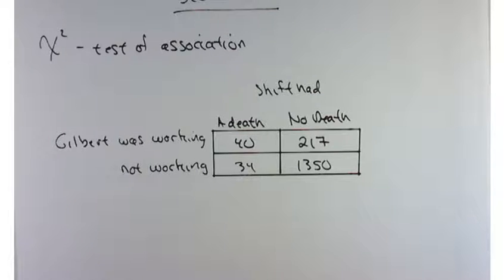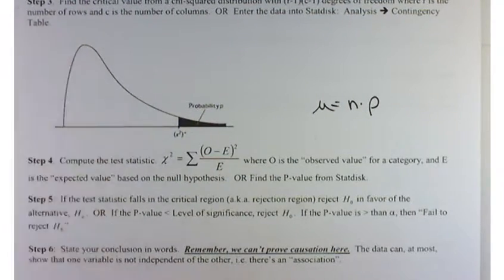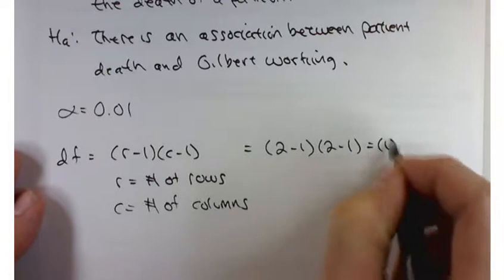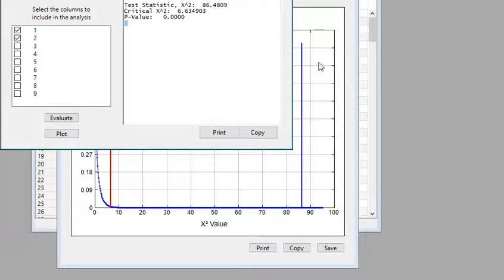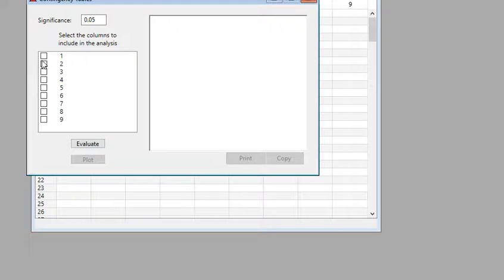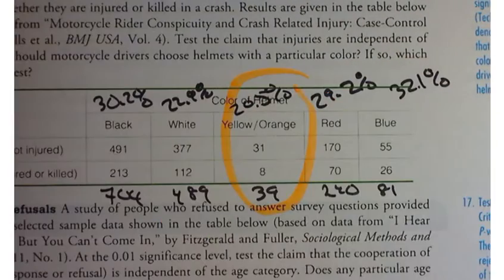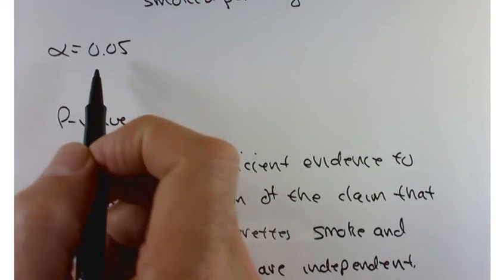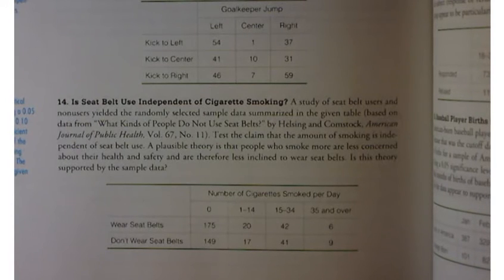Mat 1580 Section 11.2 Chi-squared test for association (Spring 2017)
Section 11.3 Chi-squared test for association
Renumbered to match Triola's 13th edition